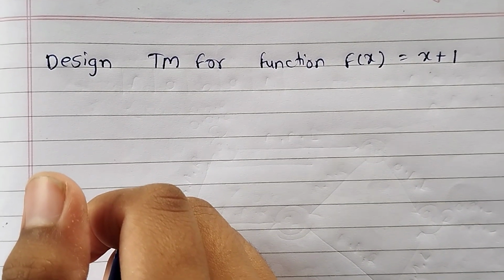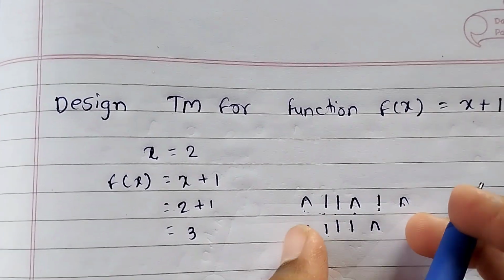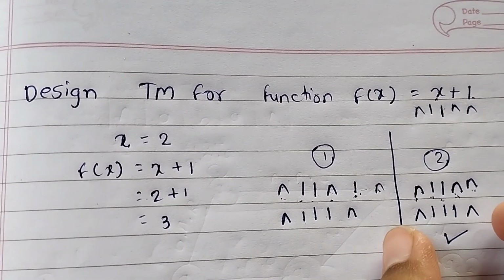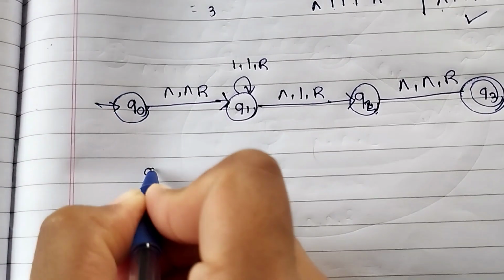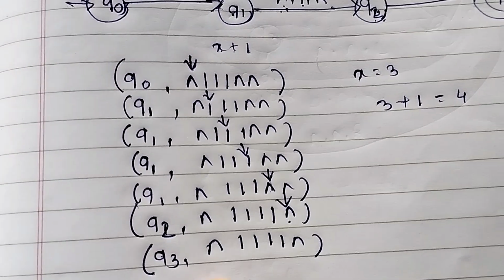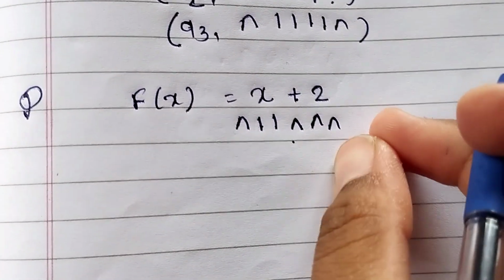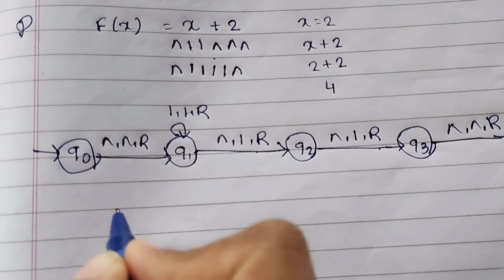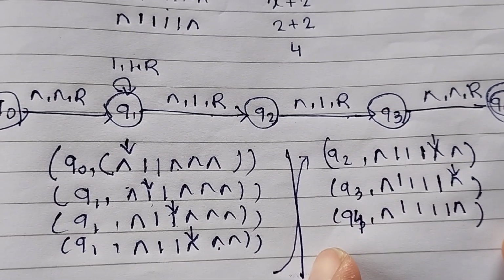Draw Turing Machine for f(x)=x+1,f(x)=x+2